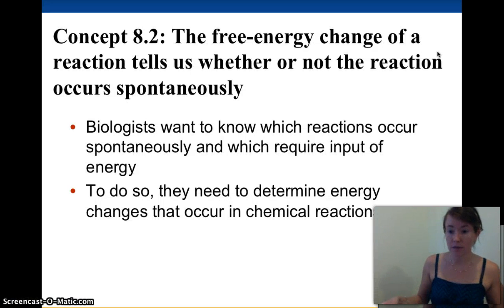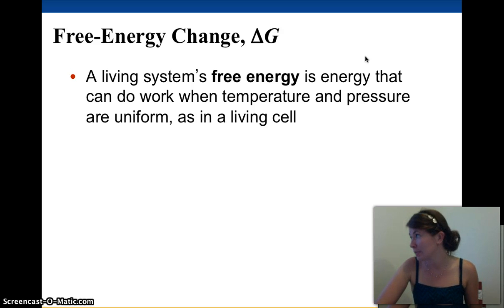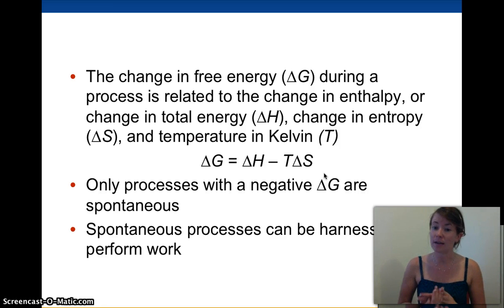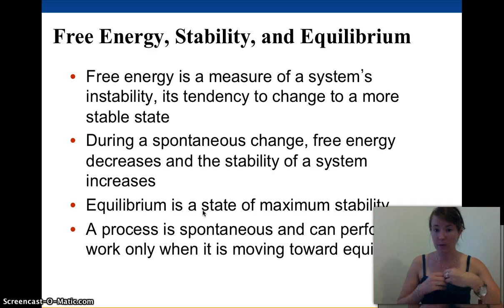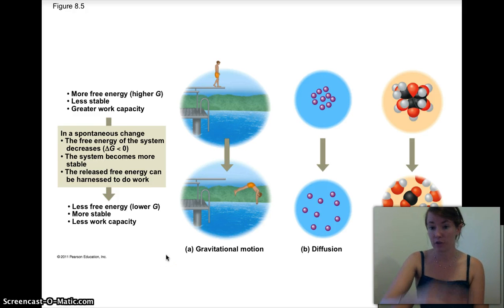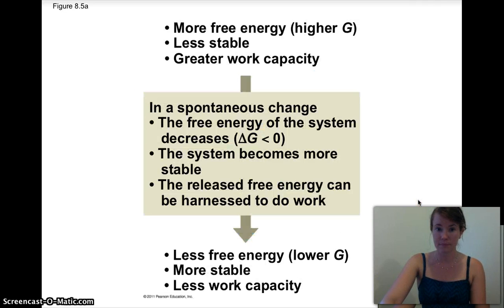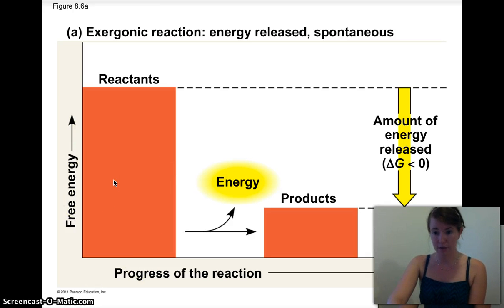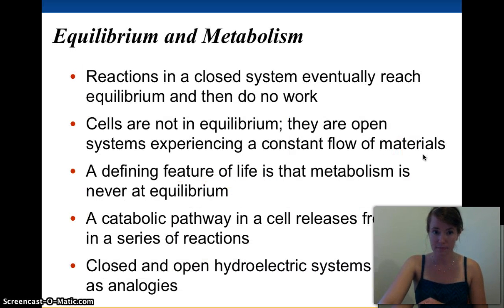8 2 1 Free Energy